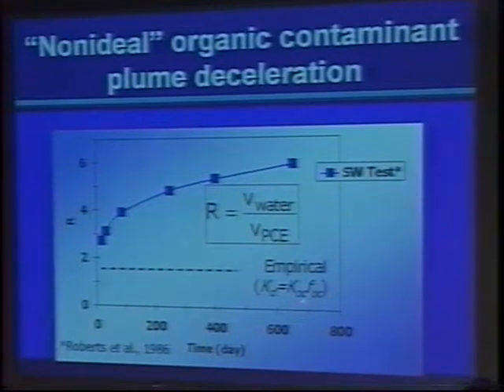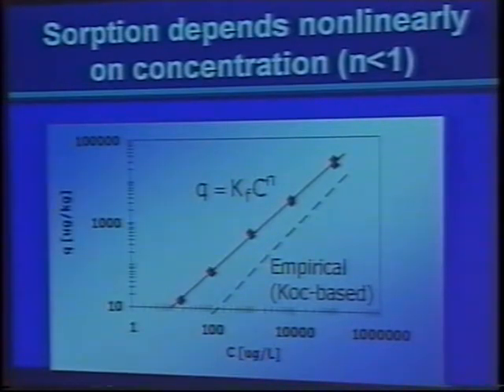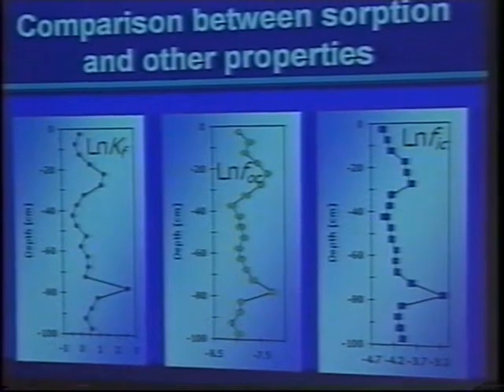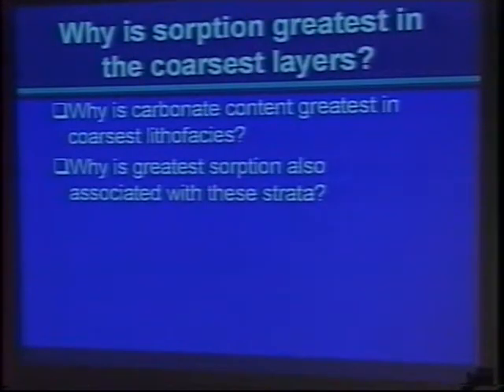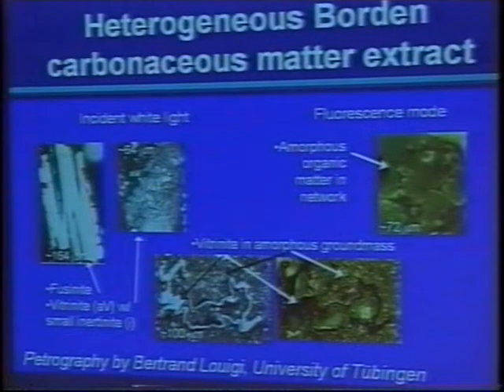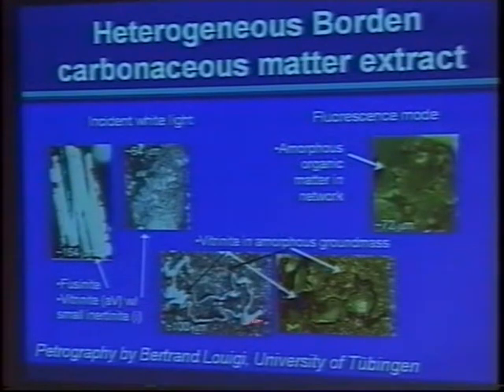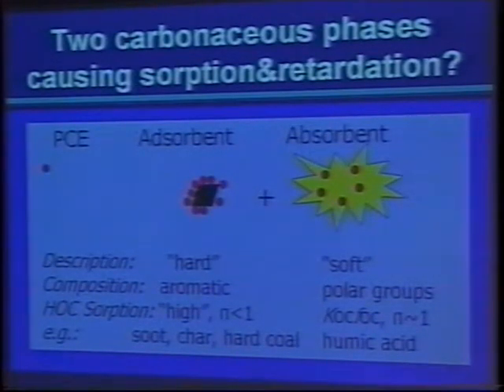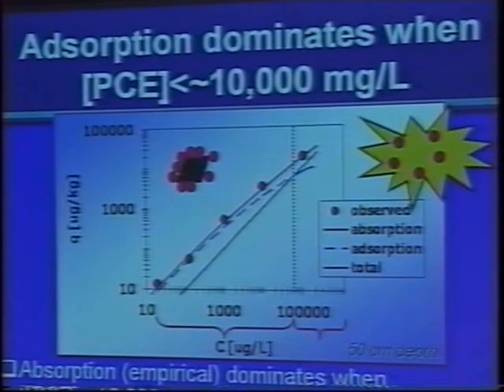2003 Henry Darcy Lecture Series - Richelle Allen-King (part 3)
Richelle Allen-King, Ph.D.
"A Hydrogeochemist's Perspective on Organic Contaminant Transport in Ground Water."